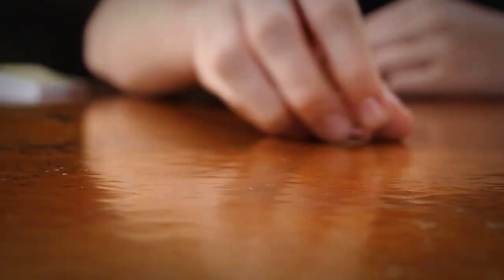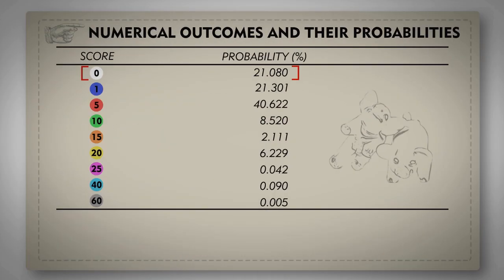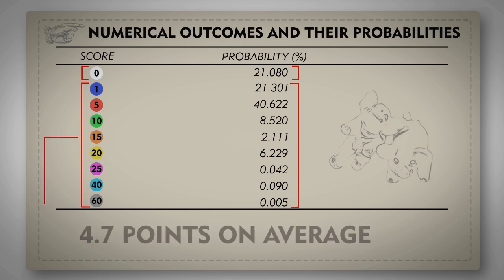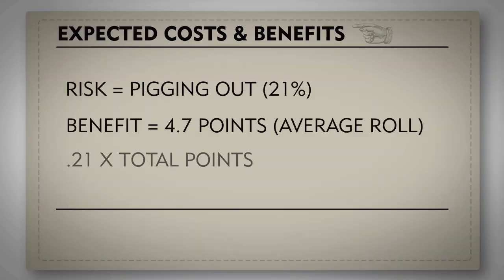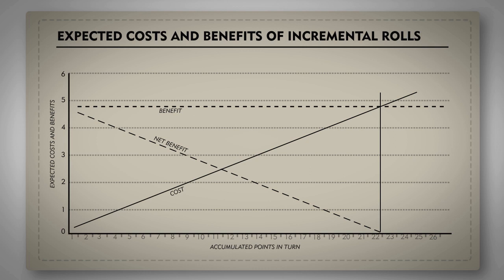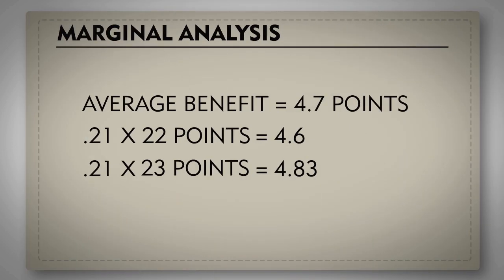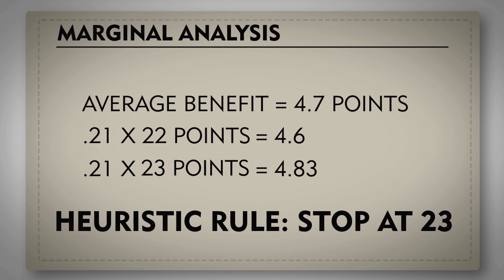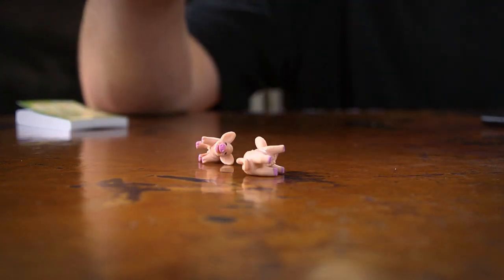How I Ruined "Pass The Pigs" for My Kids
Professor Michael Gorman, Ph.D. applies the principles of rational decision making to a kids game to determine the optimal strategy.